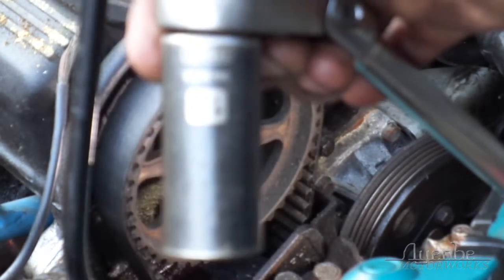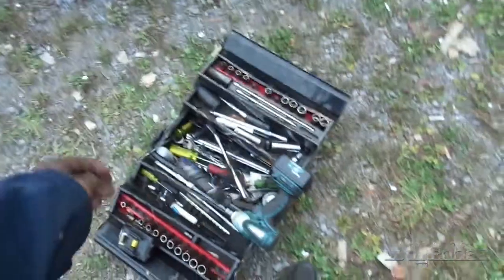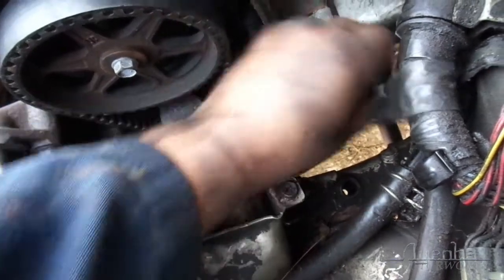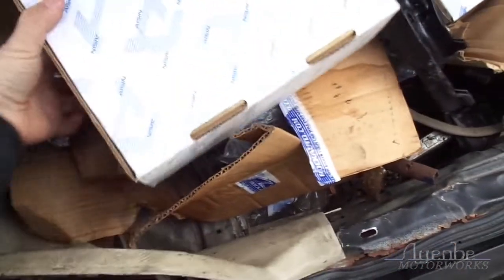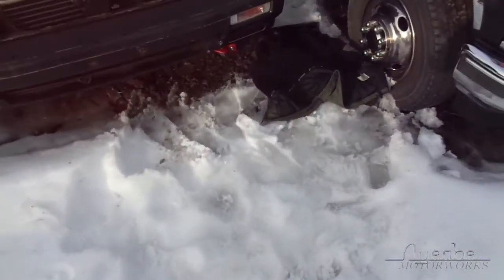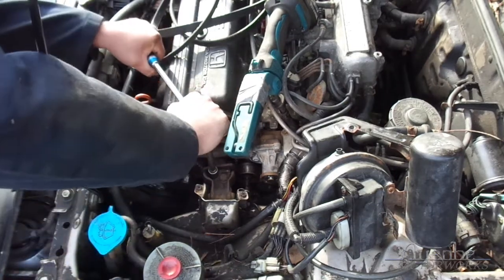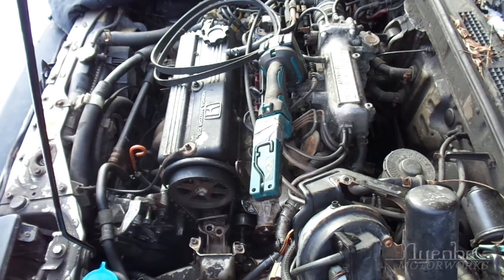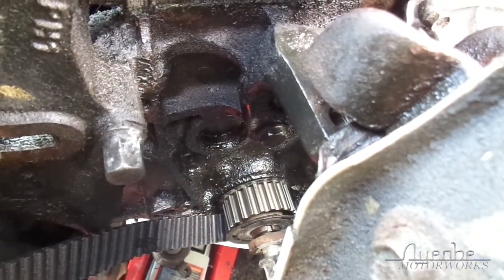3geez Accord timing belt, gone horribly wrong!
In this video i start on the timing belt (so the pully and timing cover and such) and end up getting snowed out... so not sure when ill get the next video up, cos we gotta move the car indoors now cos working in a slushie/ice swamp is no fun.

Hope you enjoy, if ya got any questions do not hesitate to inquire!